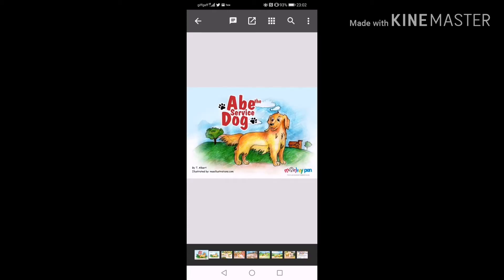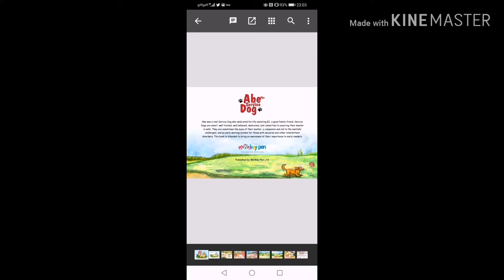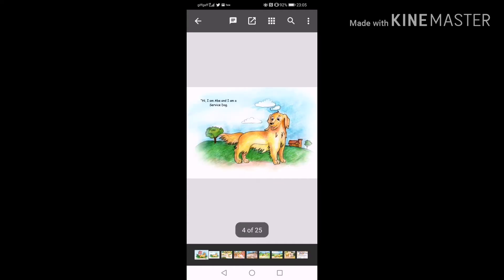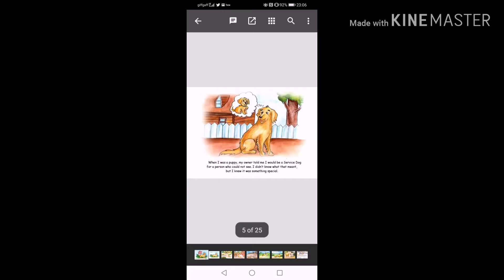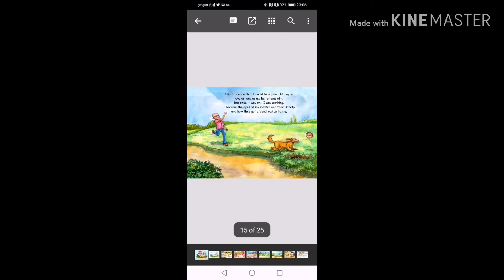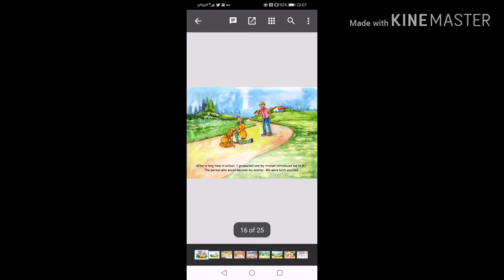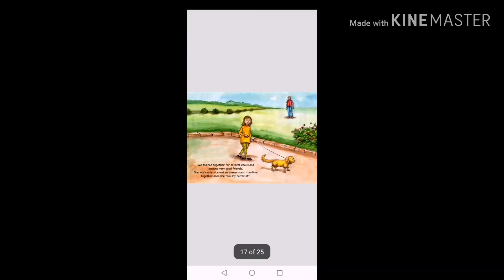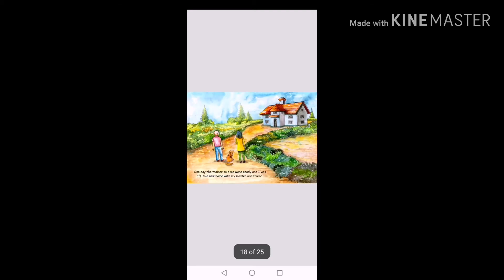Abe The Service Dog, by T. Albert, maaillistrations.com. Narrated by Alice J Crouch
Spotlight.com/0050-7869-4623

 DeeBossTalent-00421-AJ